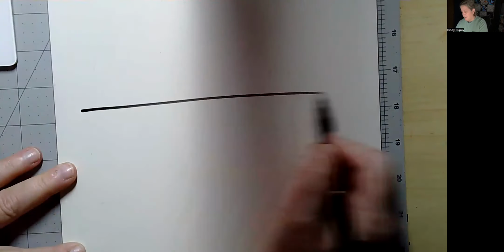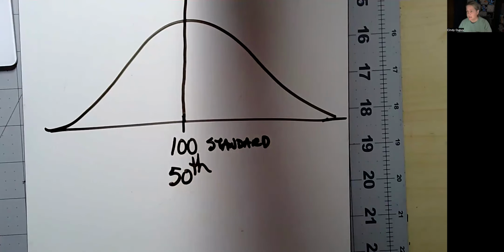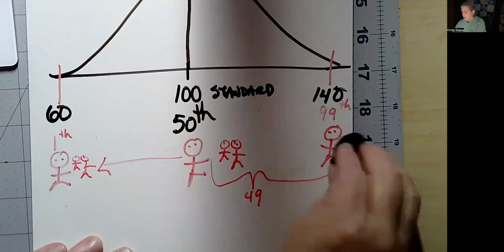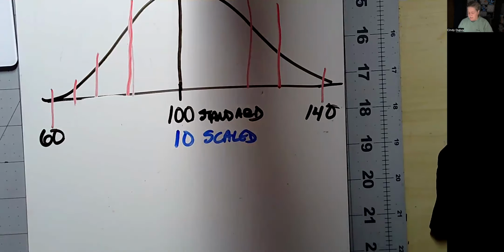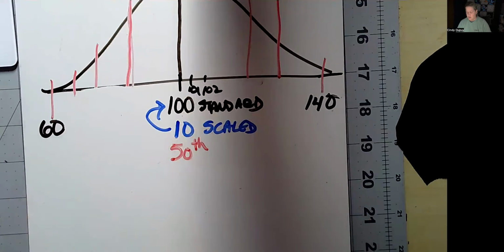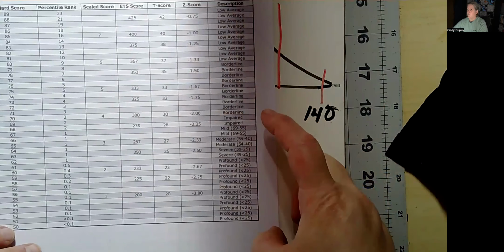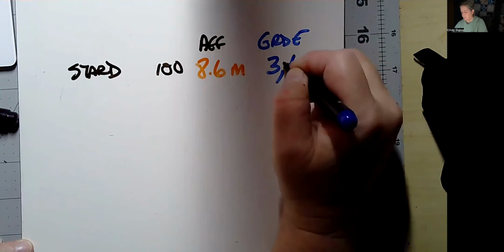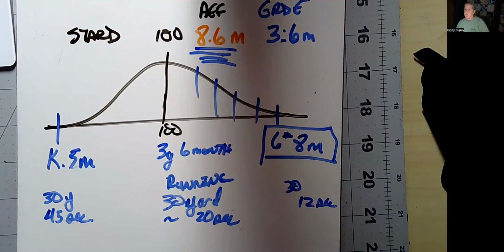Understanding Standardized Test Scores - What do they actually mean?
Explaining Dyslexia - Many parents and educators are shown test score results but do not understand what  Standard Scores and Scaled scores mean.  I'll break down the processes and help you to think about the meaning of them.  I'll also discuss why grade and age equivalent scores are not meaningful.